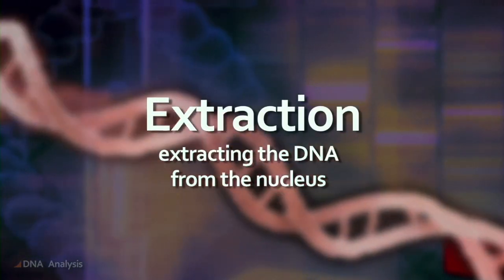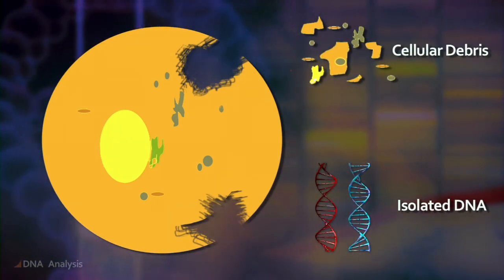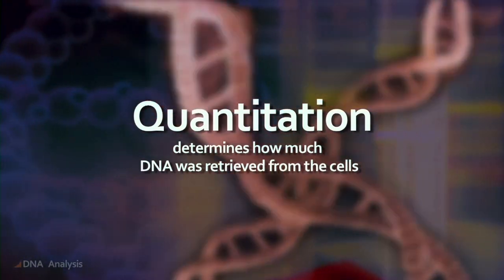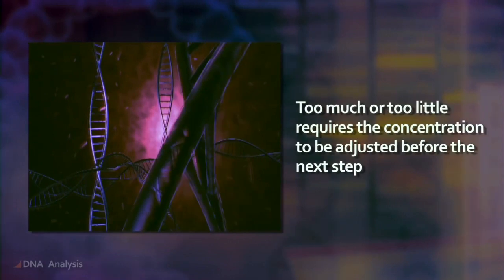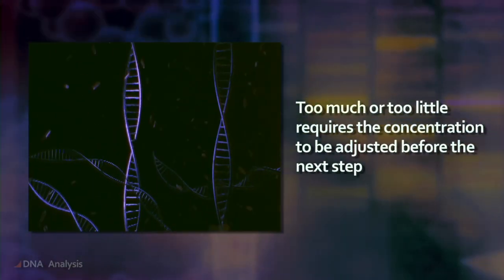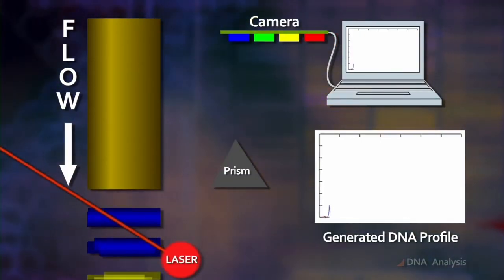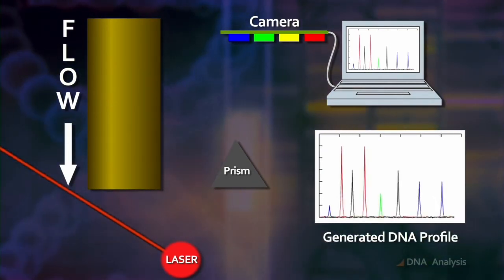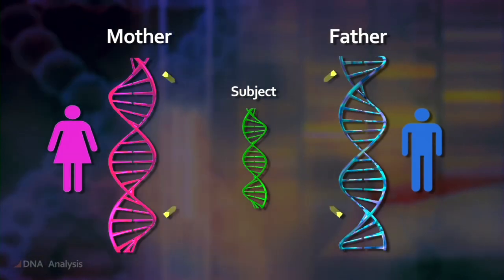Forensic DNA Analysis Poster Video BTH2732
Gallop, A. (2015). Analysing forensic evidence | The Laboratory. [video] Available [Accessed 16 October 2019].

NFSTC (2014). [Accessed 16 October 2019].